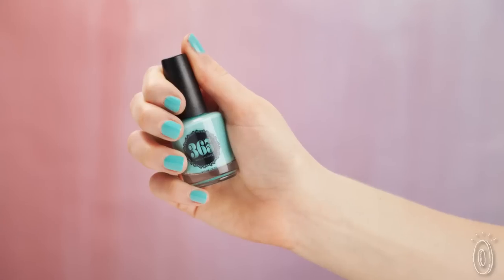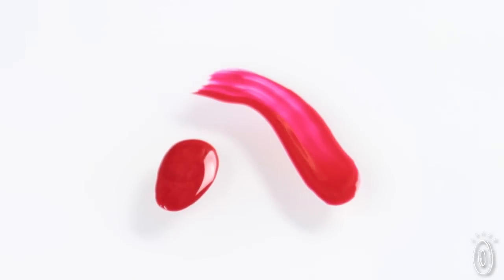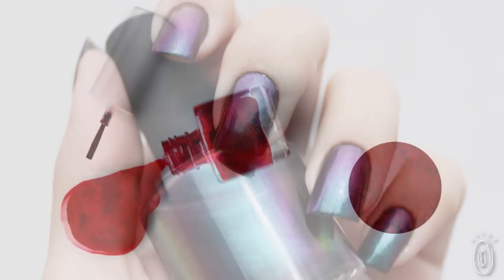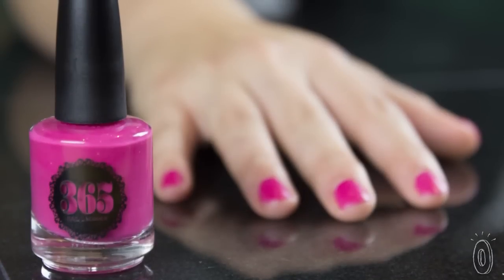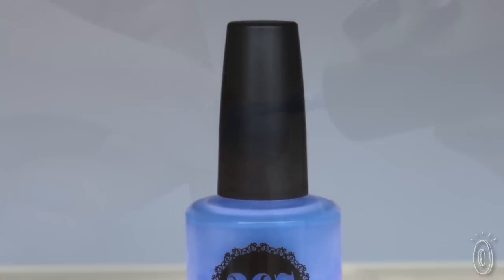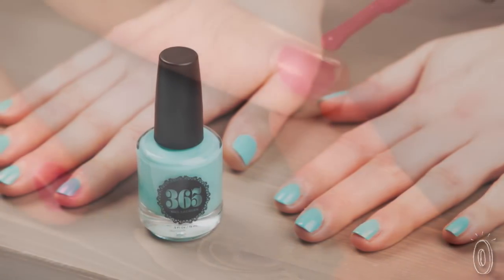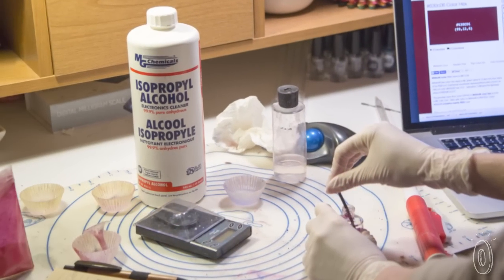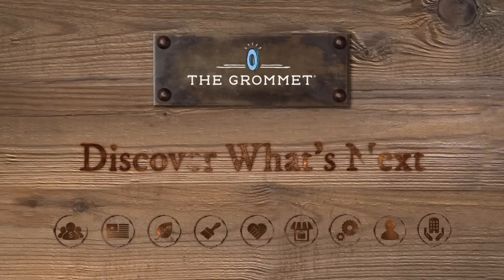Raise your hand if you want better nail polish.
Freshly painted nails look lovely, but traditional polishes have a plethora of problems. The harsh chemicals. The animal additives and animal testing. And the hazards of waiting for polish to dry—often ending in a smudged, dented, or mucked up manicure.

365 Lacquer is the answer to all of those issues. This quick-drying, vegan nail polish is cruelty free and “5-free,” which means it doesn’t contain the top five toxins commonly found in other polishes.

Created by Founder Megan Gutman, 365 Lacquer is also self-leveling, so touch-ups fill cracks or chips in seamlessly, without any lumps or unevenness. And drying time is about a minute between coats.

Traditional nail polishes can contain fish scales (to add shine) or ground beetles (to increase hardness). Megan took her passion for cosmetics—especially painting her nails—and created her animal-friendly polish. It doesn’t contain any animal products and it isn’t tested on animals.

Megan crafts her polish in small batches right in Massachusetts. The bold, current colors, quick drying time, and super easy touch-ups make perfect nails a snap 365 days a year.